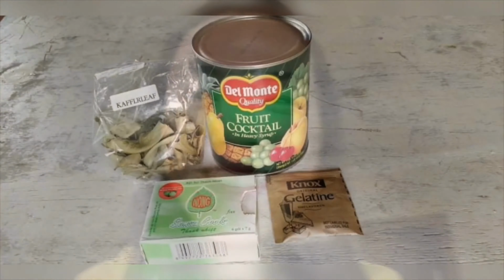FRUIT COCKTAIL GELATIN WITH KAFFIR LIME LEAF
Still on INGREDIENT CHALLENGE: KAFFIR LIME LEAF (WEEK 2)

Recipe hack: Fruit cocktail gelatin with kaffir lime leaf!

Watch the video in YouTube to see how! We aim to equip you with the right mindset on how to craft your own recipes, at a budget and with what is in your leftover pantry!

Get smart at cooking! You should enjoy what you cook!